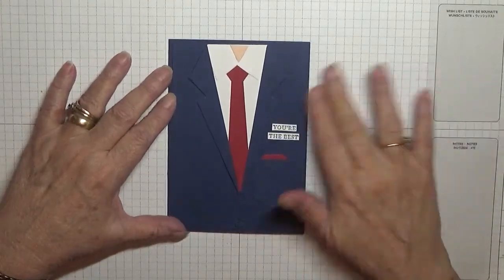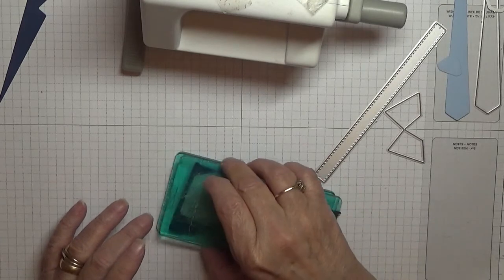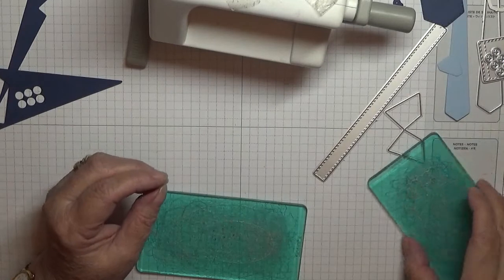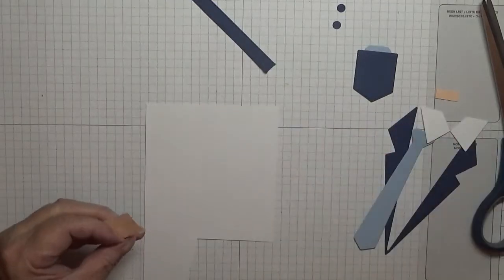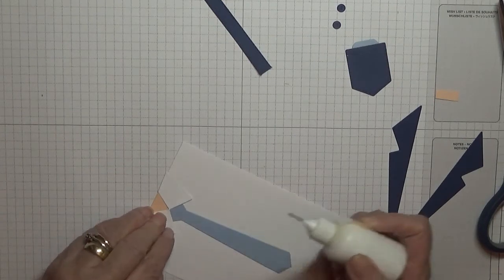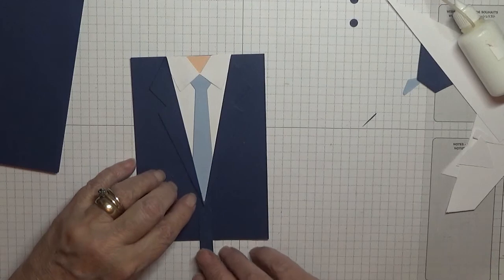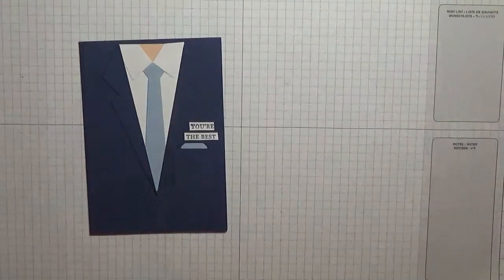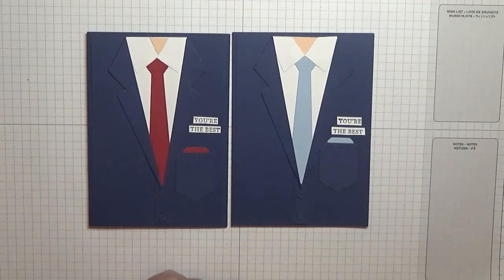413 Stampin Up Handsomely Suited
This card way put together using the stamp set Handsomely Suited from Stampin Up.